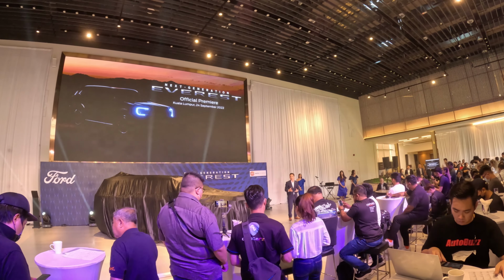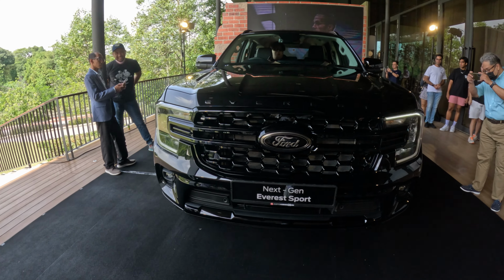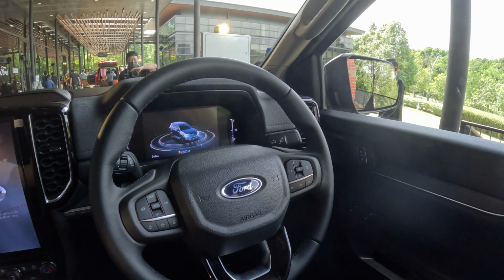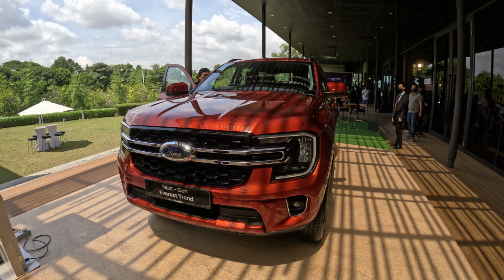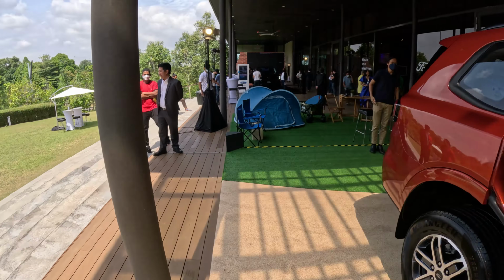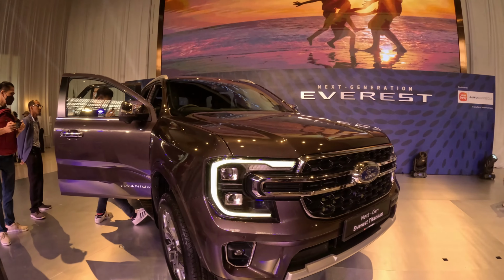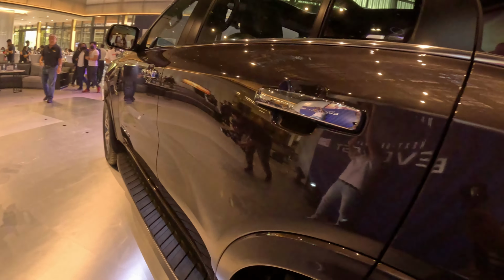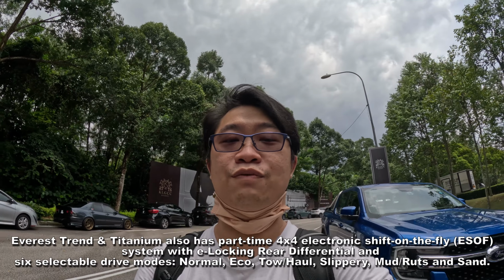Checking out the Ford Malaysia's Next-Gen Everest (Shot With GoPro Hero 11 Black)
Ford Malaysia has recently launched their latest Next-Gen Everest in Malaysia (on 24 September 2022). There are three variants for the Ford Everest model in Malaysia namely Sport, Trend and Titanium. What do you think of the 2022 Ford Everest?

Whole video is shot with GoPro Hero 11 Black in 5.6k but rendered at 4K)